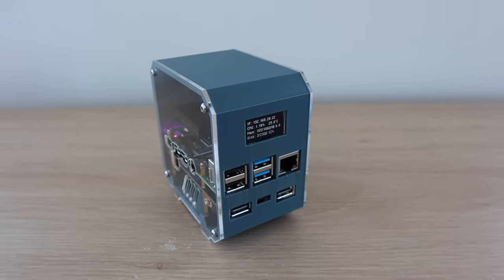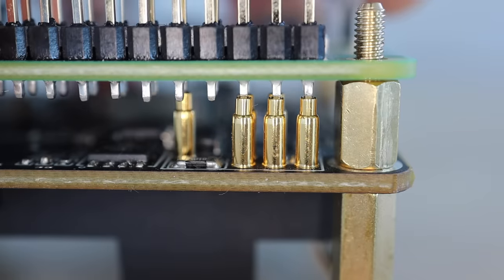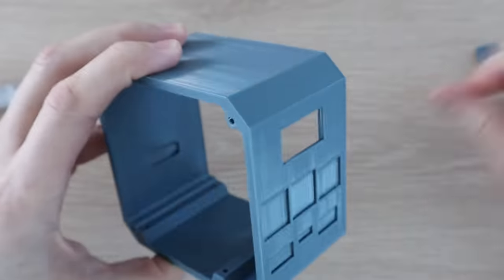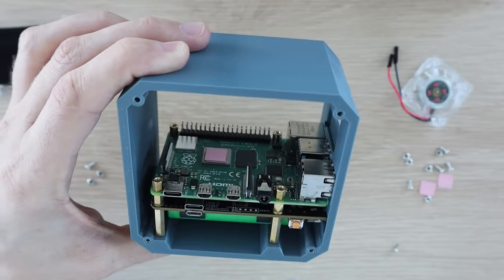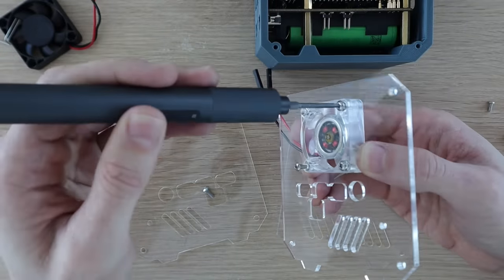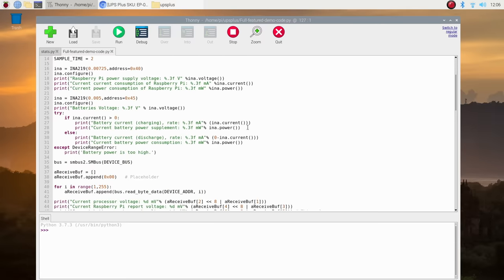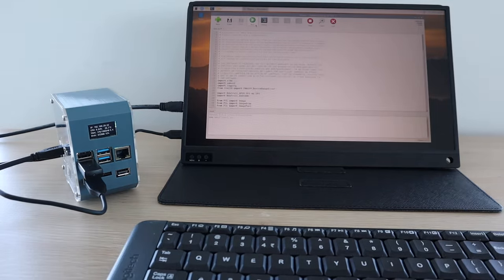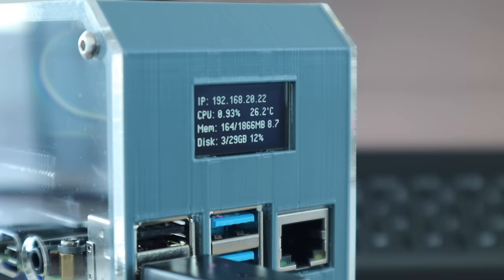Mini Raspberry Pi Server With Built In UPS & Stats Display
In this video, we're going to be putting together a mini Raspberry Pi server with a built-in UPS. A Raspberry Pi makes a great server for a NAS or for media streaming, home automation or even a home security hub for your cameras. All of these projects can benefit from having a built-in UPS to ensure that the Pi is kept running in the event of a power interruption.

ADDITIONAL INFORMATION
Read my write up of the build and download the Python display script

Download the 3D print and laser cutting files to make your own case

It looks like a relatively simple board on the surface, but it has a number of great features, including power management circuits and I2C communication, enabling low voltage safe shutdown and automatic restarts.

PURCHASE LINKS
Raspberry Pi 4B
32GB Micro SD Card
UPS Module
2 x 18650 Lithium-Ion Cells
Low Profile Ice Tower
128x64 I2C OLED Display
15cm Ribbon Cable
4 x M3 Nuts
12 x M3 x 8mm Button Hex Head Screws
5V 3A Power Supply
Portable Monitor

3D Printer: Creality Ender 3 V2
Laser Cutter: K40
Screwdriver (similar alternative, mine is out of stock)

CHAPTERS
0:00 Intro
0:22 UPS Shield
2:38 Making Up The Case
3:46 Assembling The Case
6:47 Power Up & Programming
9:43 Conclusion